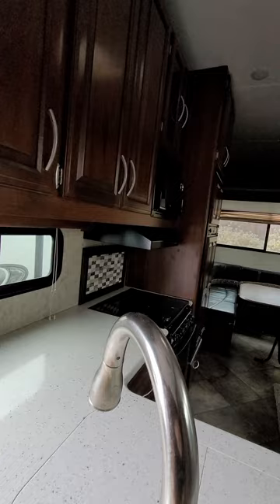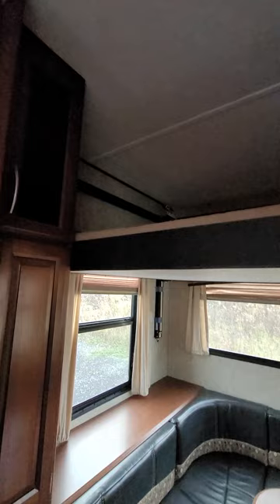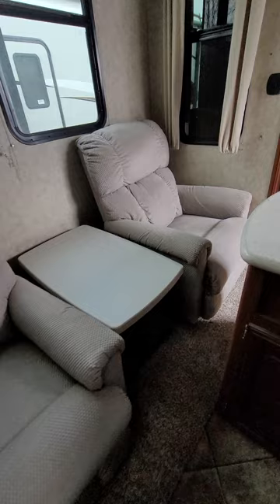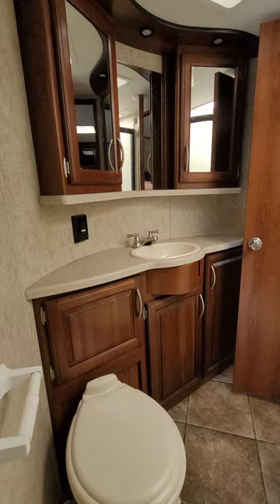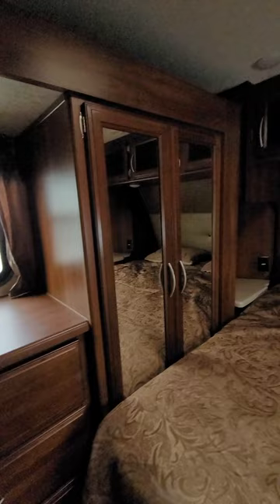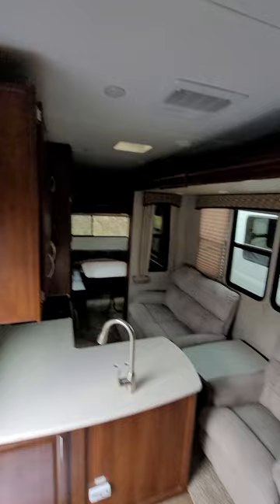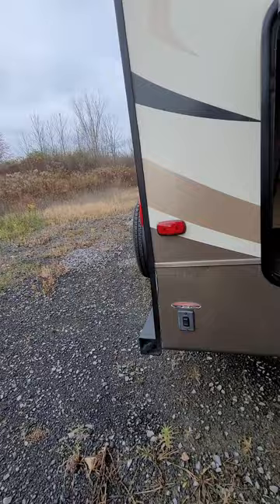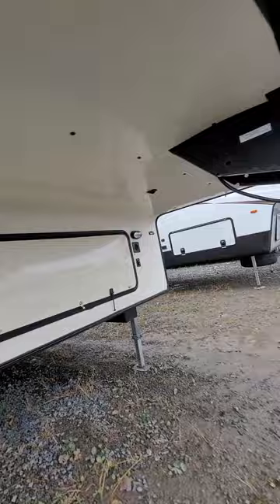2017 Wildcat 30WB